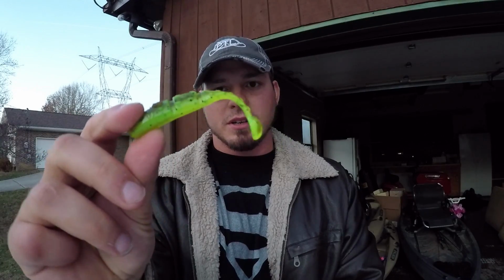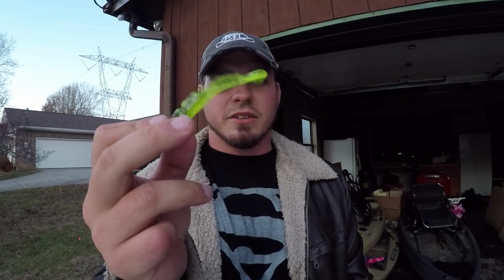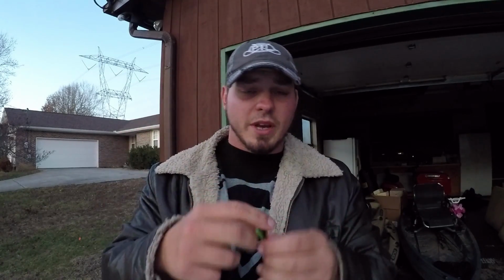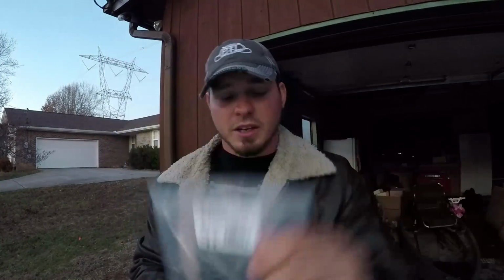Power Team Lures Unboxing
This is my first power team lures unboxing on my new gopro hero 5. I can honestly say this is my smallest order to date that I have made with PTL. So my next order should be a substantial one.

PTL is a soft plastics lure company that I can proudly associate myself with. They have fantastic products that catch fish, and hold up to the test when the fish is hooked.

Most every fisherman knows that you don't want to have to rebait your hook after after fish caught. So give these guys a try if you enjoy the video or just looking for new plastics to throw.